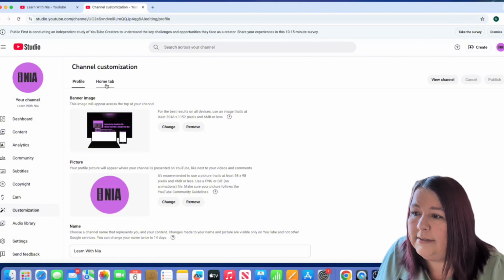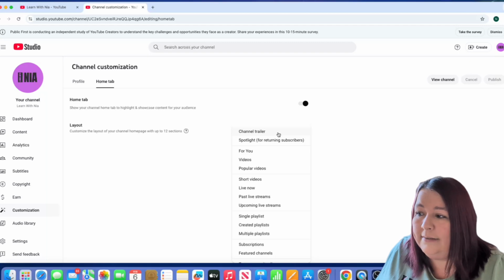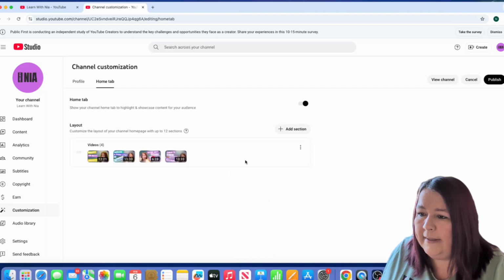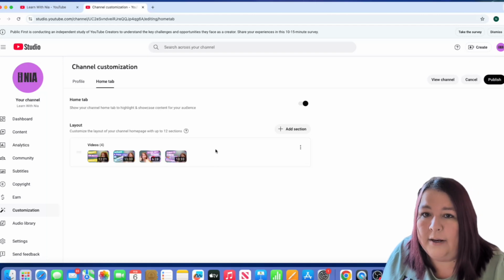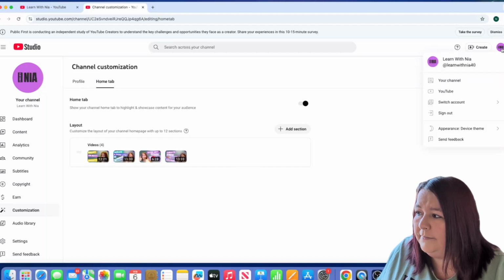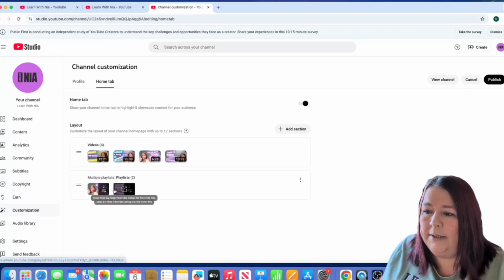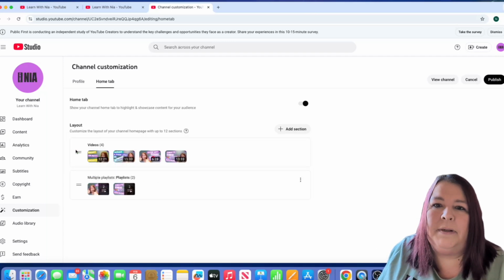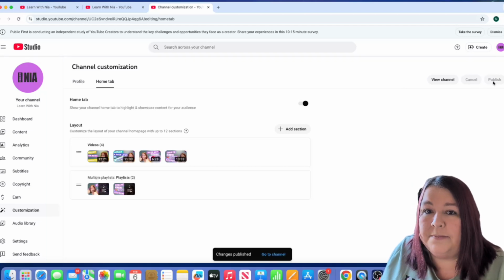How to Set Up Your YouTube Homepage – Step by StepTutorial - YouTube for Over 40s! Step 7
🚀 Want your YouTube channel to look professional and attract more subscribers? Your YouTube homepage is the first thing visitors see, and setting it up properly helps you make a great first impression and keep viewers on your channel!

In this step-by-step tutorial, I’ll show you how to customize your YouTube homepage, organize your content, and make it easy for viewers to find your best videos.

📌 What You’ll Learn in This Video:
✔️ How to set up and customize your YouTube homepage

If you’re over 40 and starting your YouTube journey, this tutorial will help you set up your homepage the right way so you can attract more viewers and grow your channel!